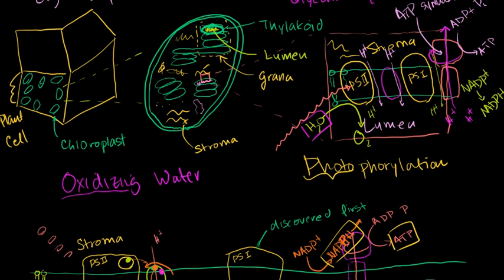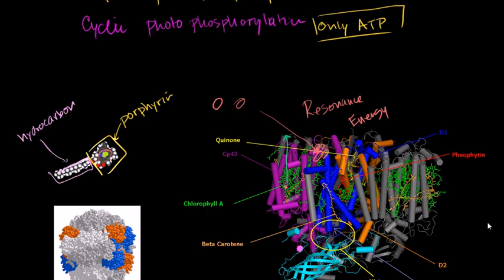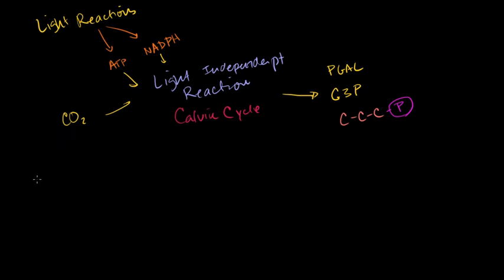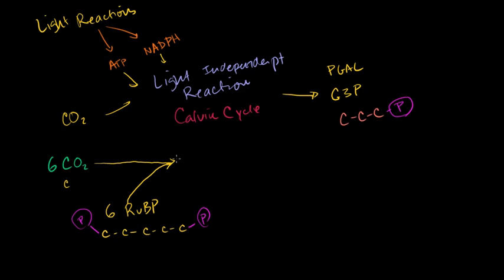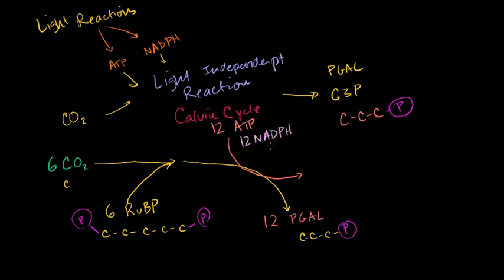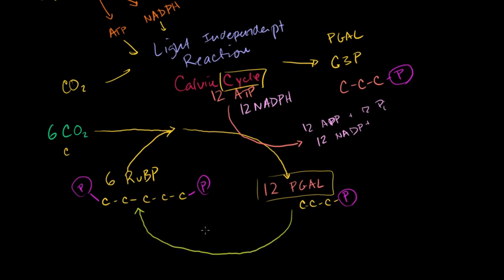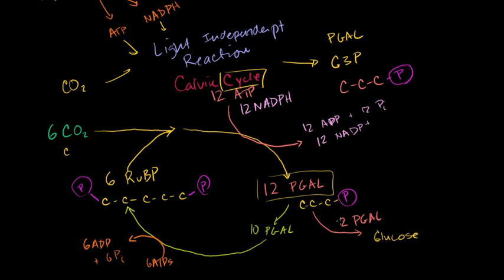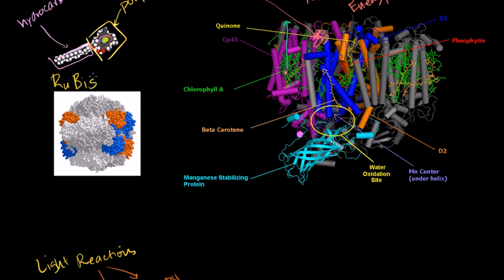Photosynthesis Calvin Cycle